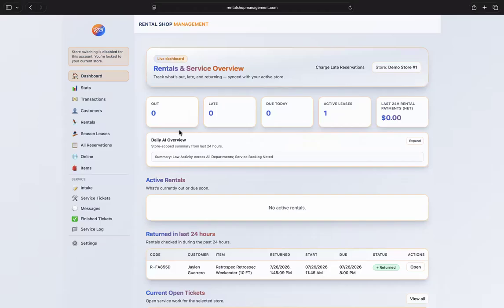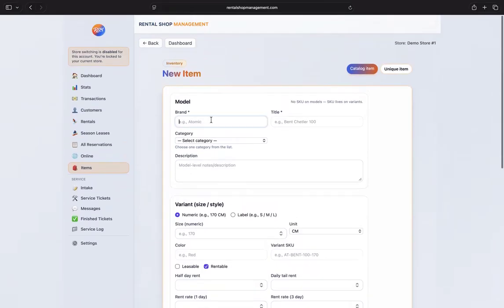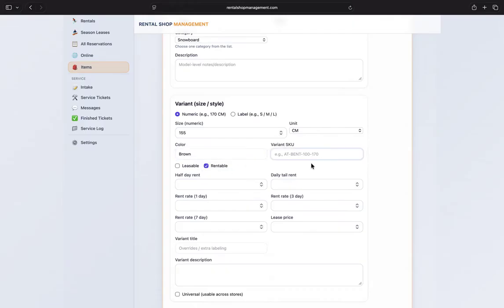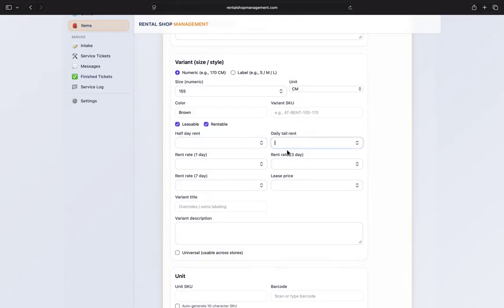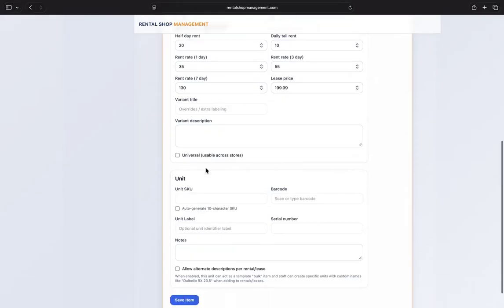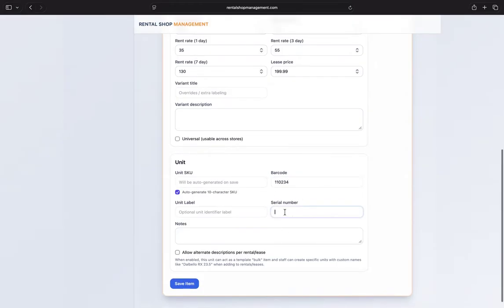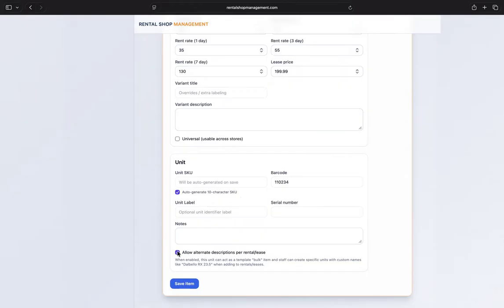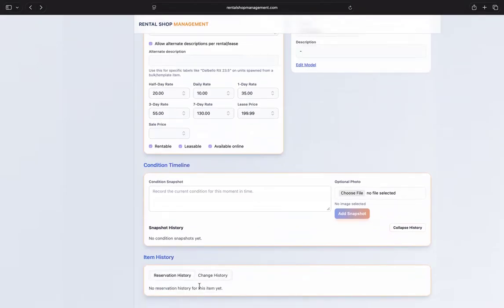RSM - Adding a new item to inventory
In this video, I show you how to add a new catalog item to your RSM inventory.